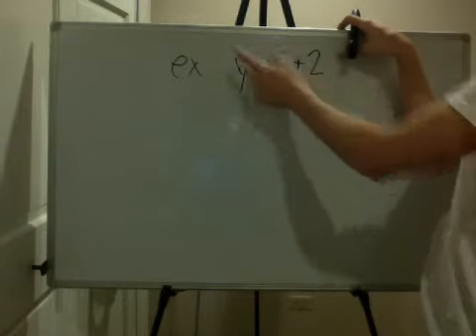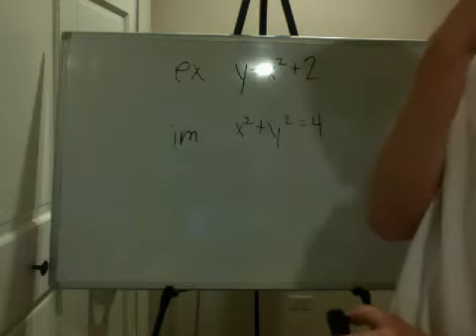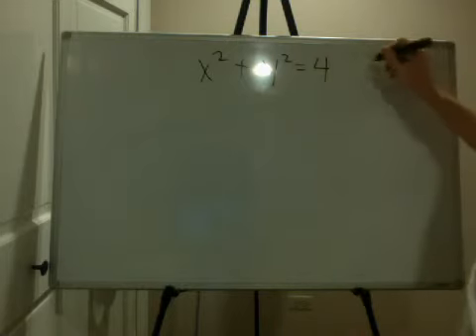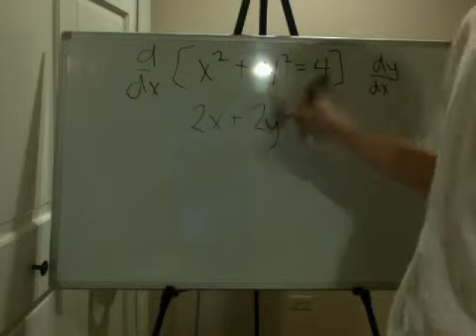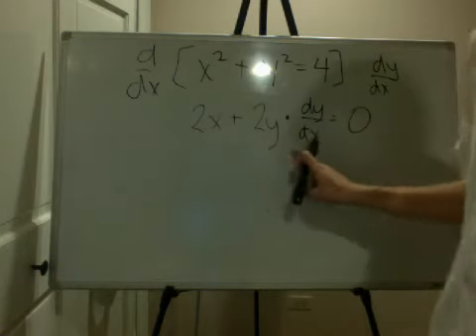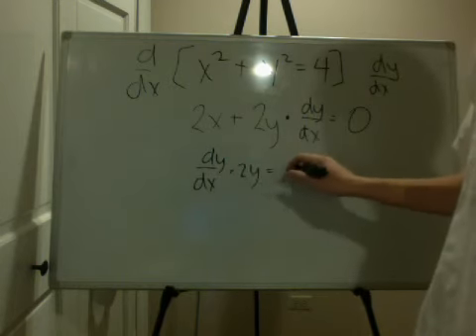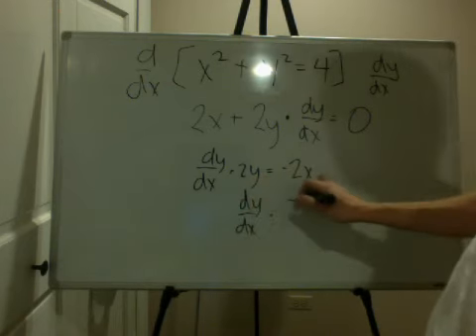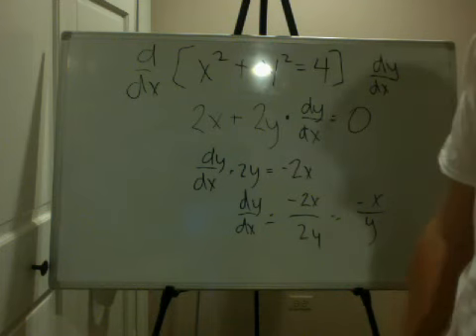Unit 2-7 Implicit Form and Chain Rule